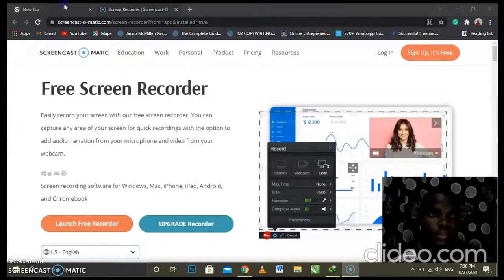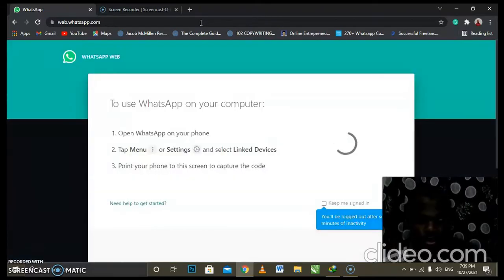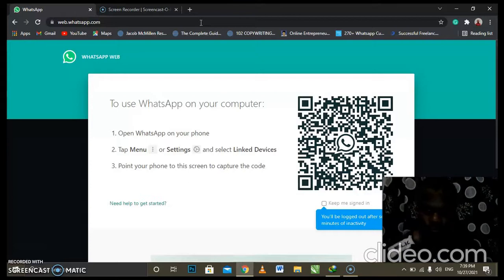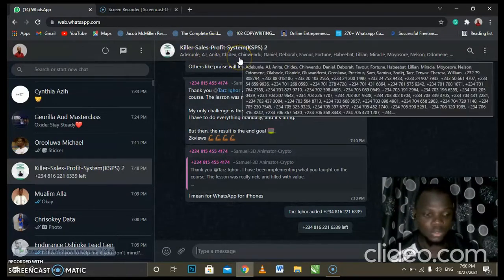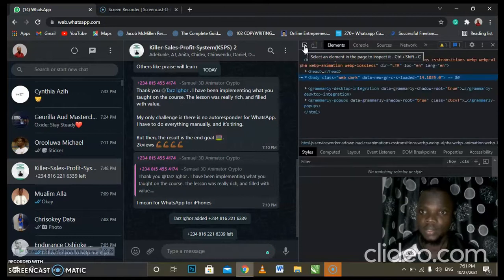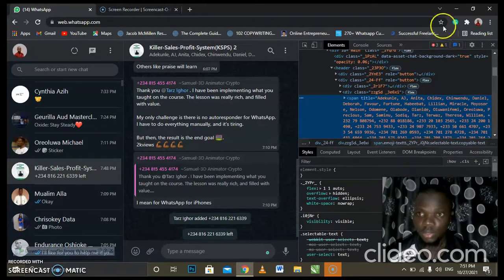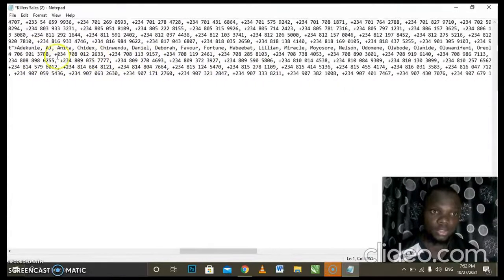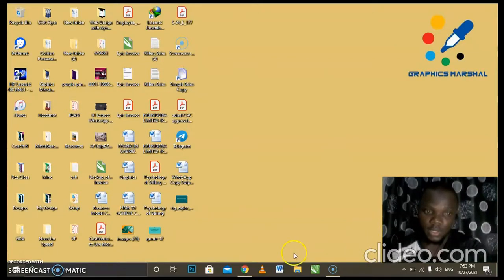HOW TO EXTRACT CONTACTS FROM WHATSAPP GROUPS - PART 2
Recently I've gotten a lot of messages from people that the Extract Group Contacts App is no more functioning; So I recorded a new video on how to do it with your computer...

It's very easy and straightforward; You don't have to be techy. Just Follow through